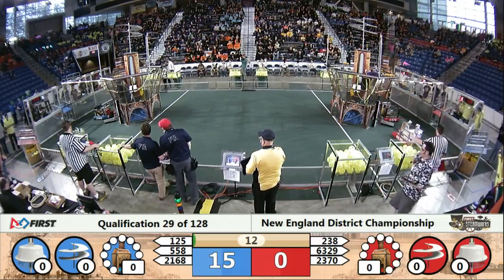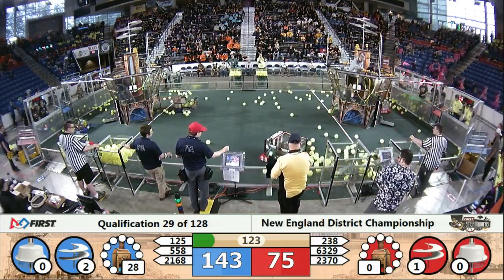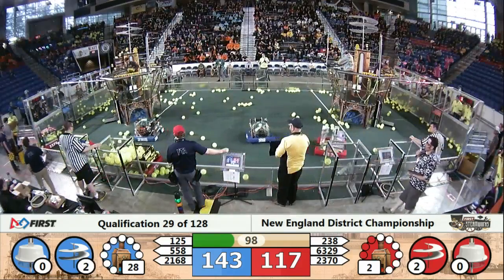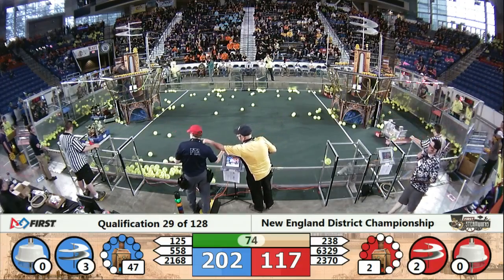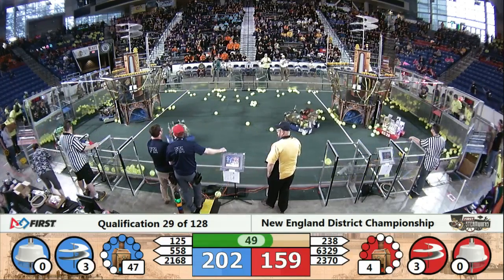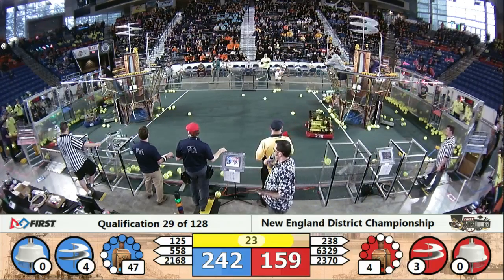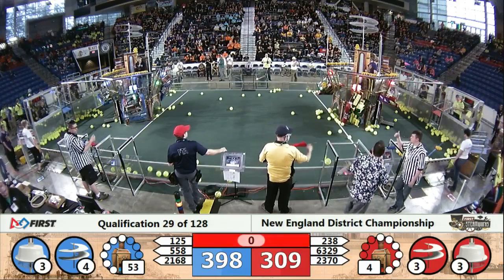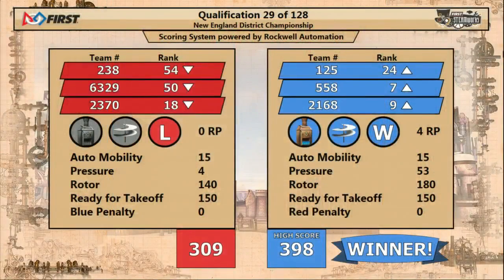QM29 - 2017 NE District - New England District Championship